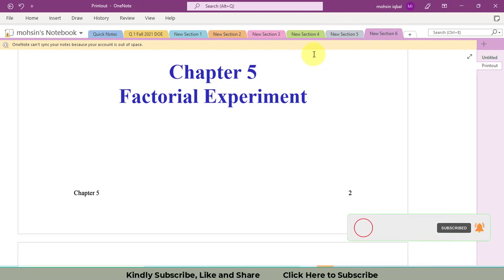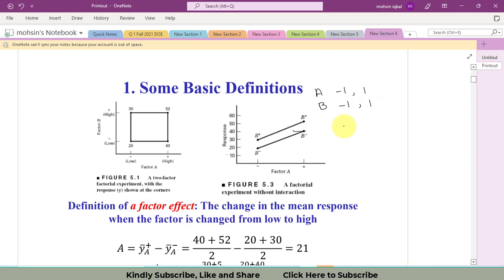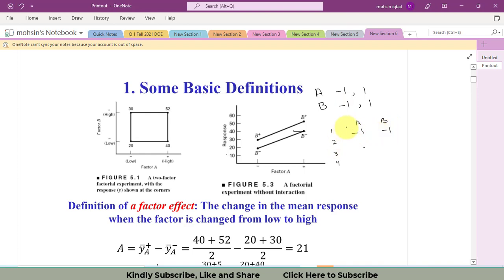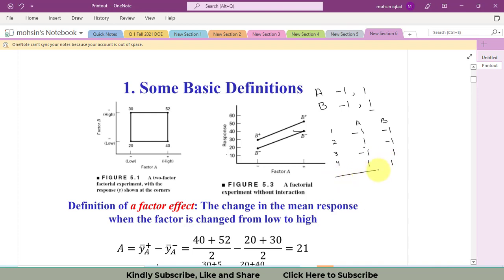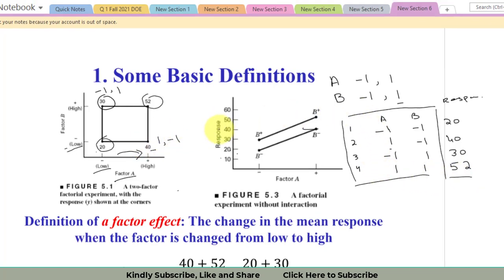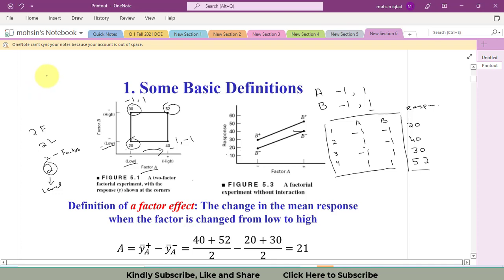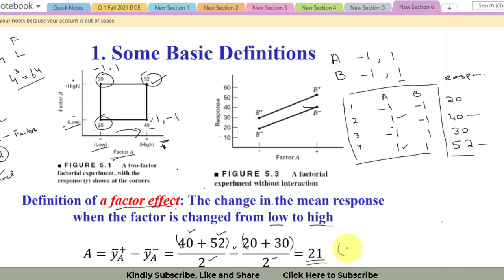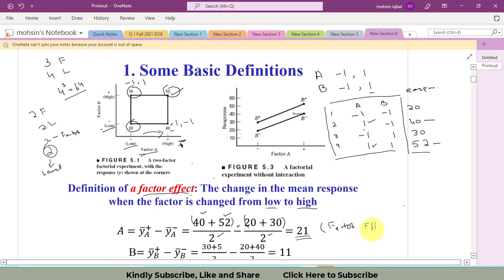Factorial design | 2 x 2 Factorial Experiment Design | Factorial Example Solved by Hand and Minitab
Hello

Factorial design
2 x 2 Factorial Experiment Design
Factorial Example Solved by Hand and Minitab